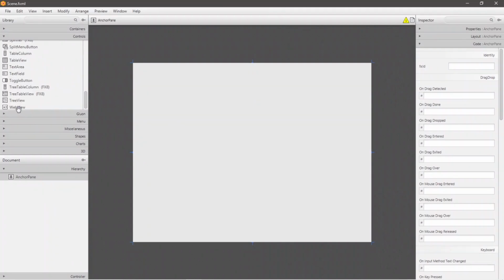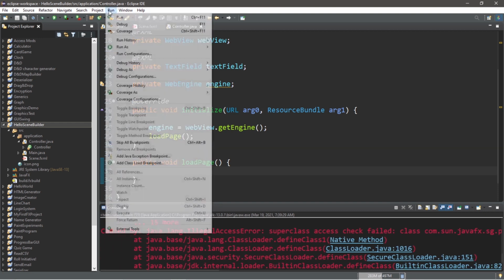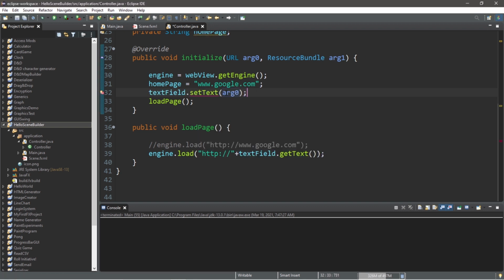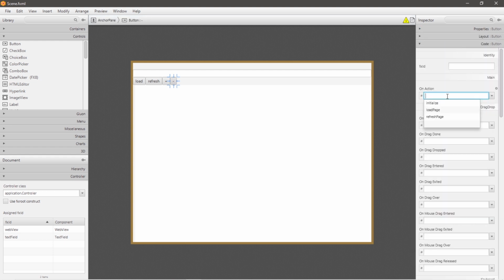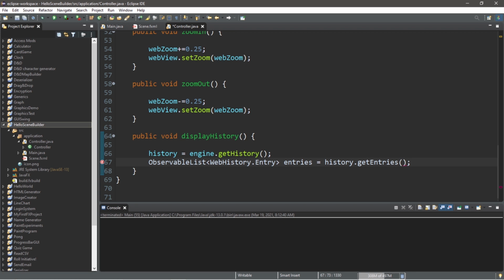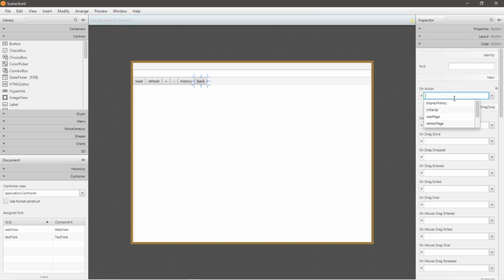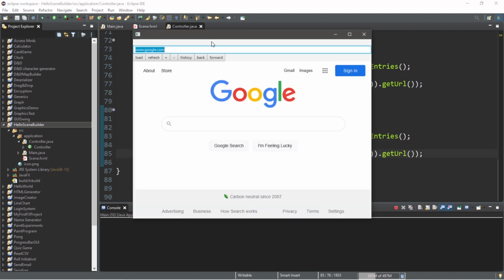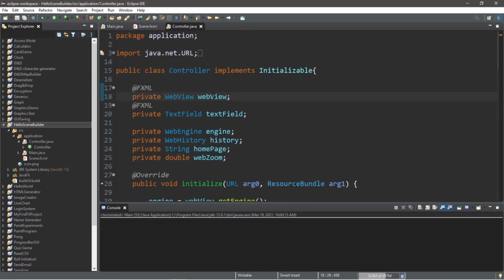JavaFX WebView + building a web browser 🌐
javafx webview tutorial example explained

Be sure to add the following to VM arguments: --add-modules javafx.web